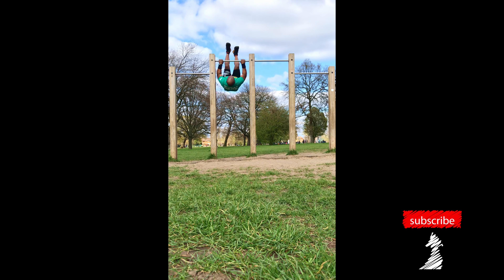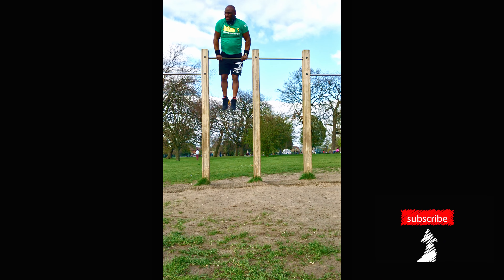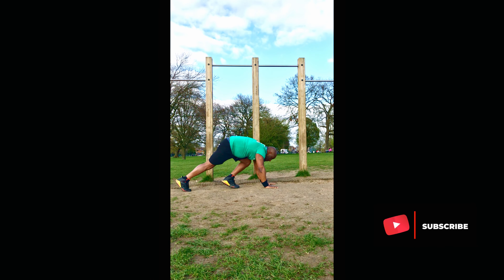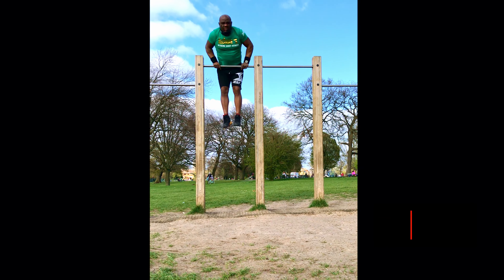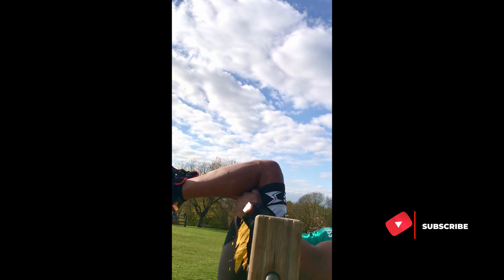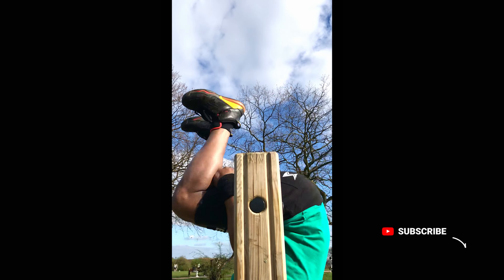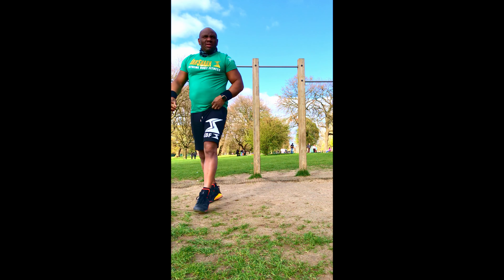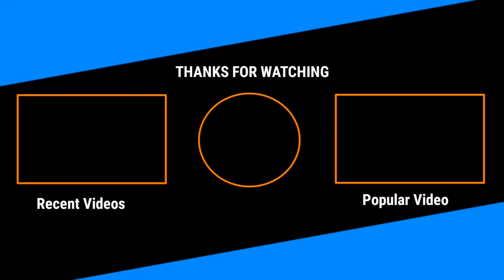CALISTHENIC FREESTYLE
Fitness challenge ( Motivational Workout.)

Follow along with this explosive motivation workout routine maximum intensity required to get the most out if this workout, feel that pump and boost those muscular gains like you've always wanted, get an extreme workout by increasing the amount of sets for maximum results?